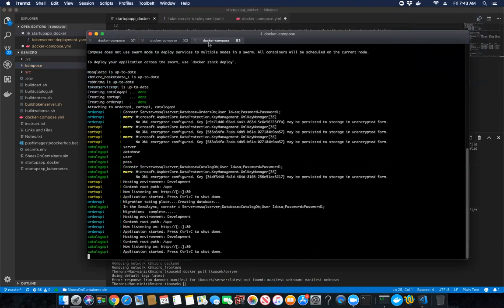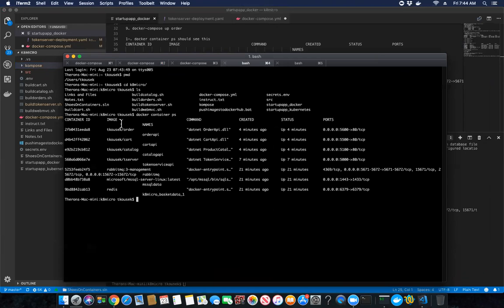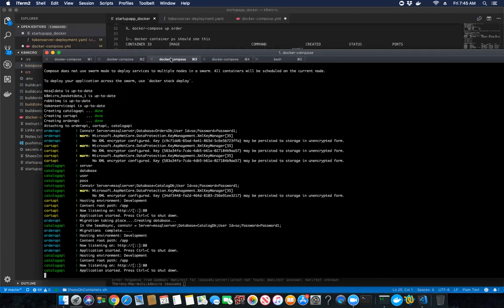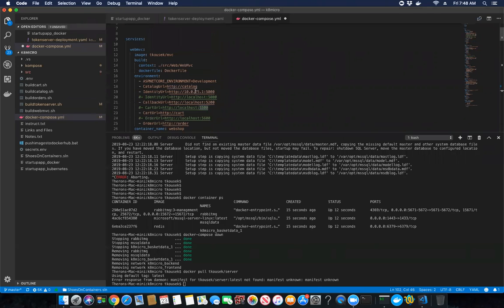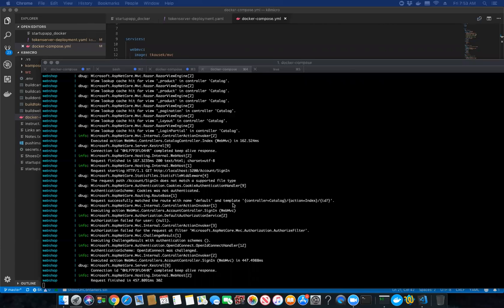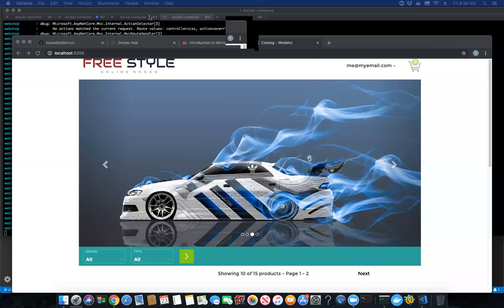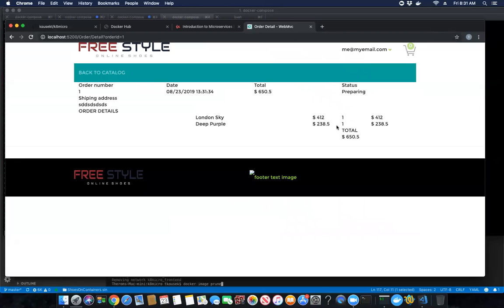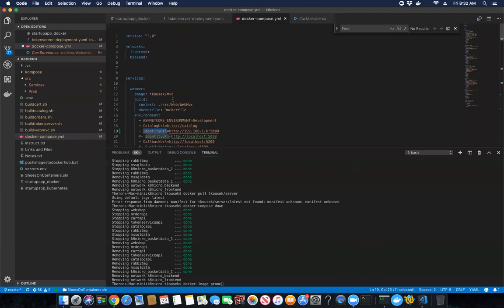Docker demo on the Mac for the ASP.NET Core Microservices course by Frank Ozz